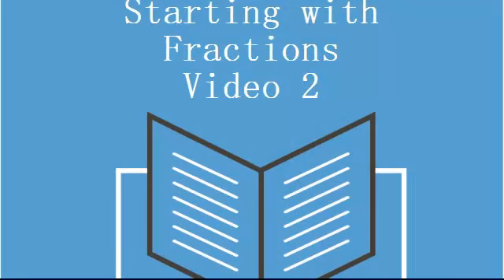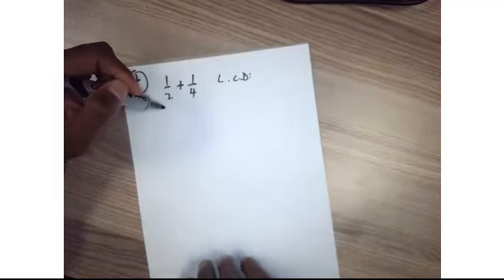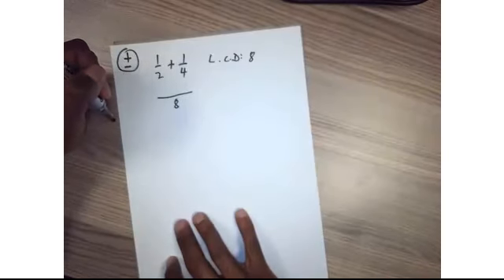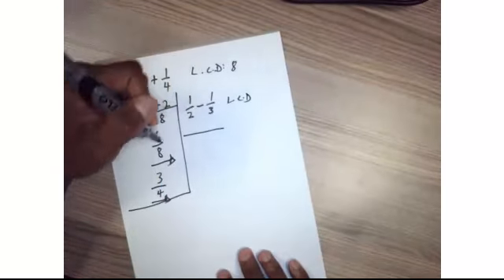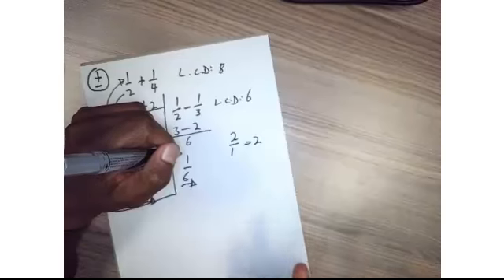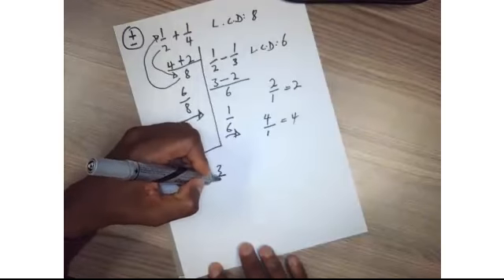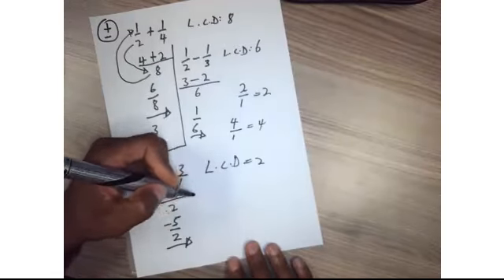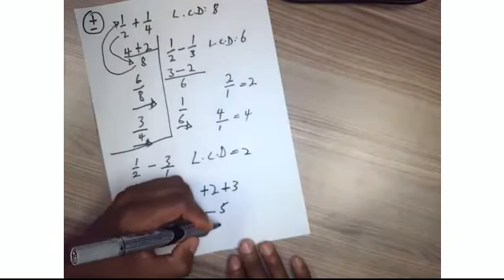Starting with fractions Vid2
Start from Video 1 before this one.